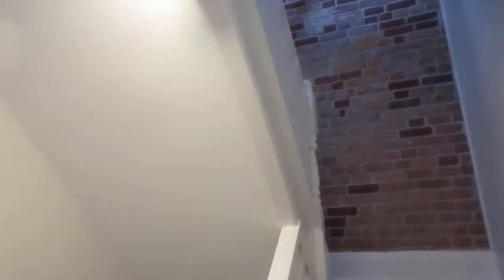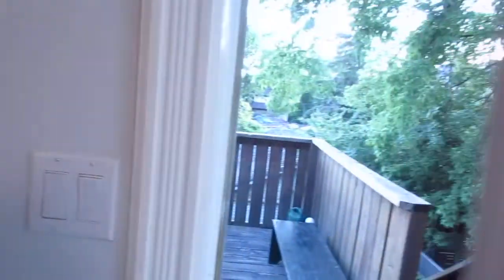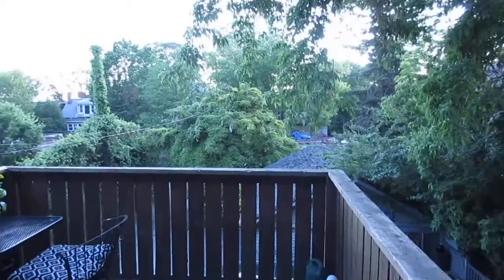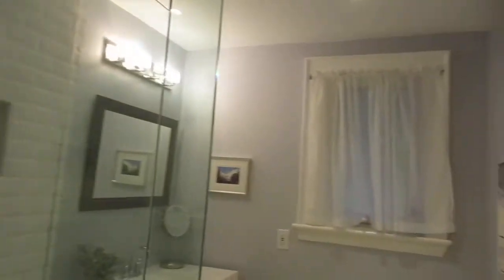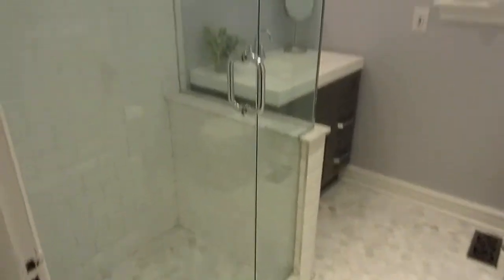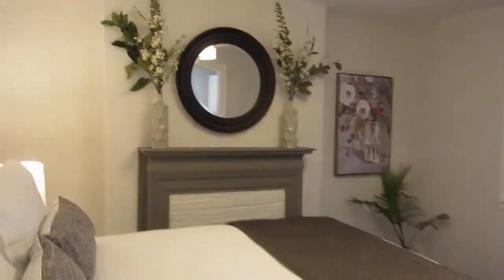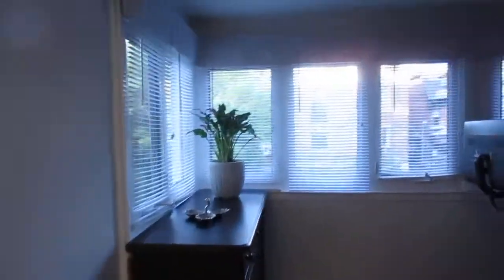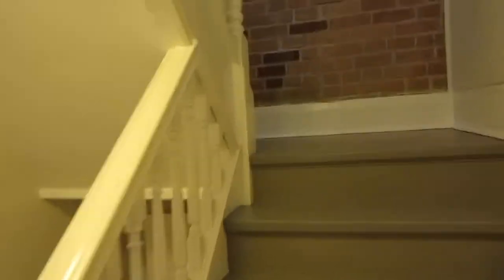82 Wilson Park Road | West Toronto - Parkdale | Upper Level | The Julie Kinnear Team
82 Wilson Park Road | West Toronto - Parkdale , Toronto Real Estate For Sale

Super spacious renovated family home with amazing mechanics and plenty of character.